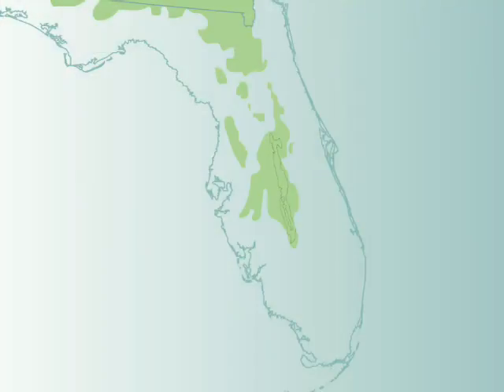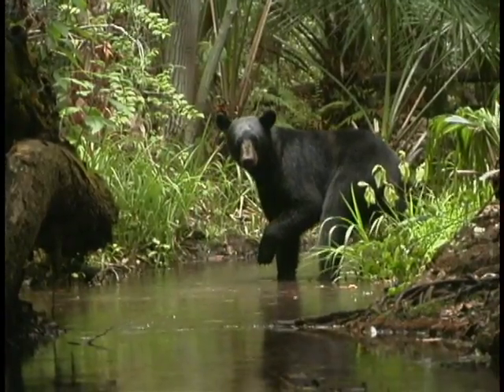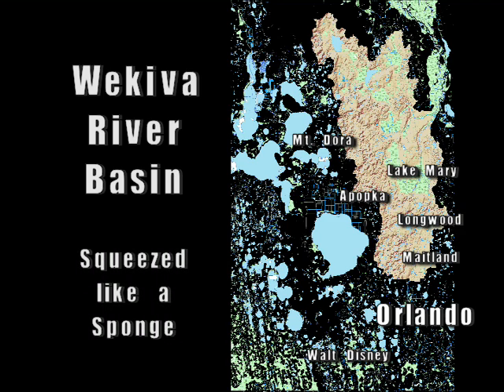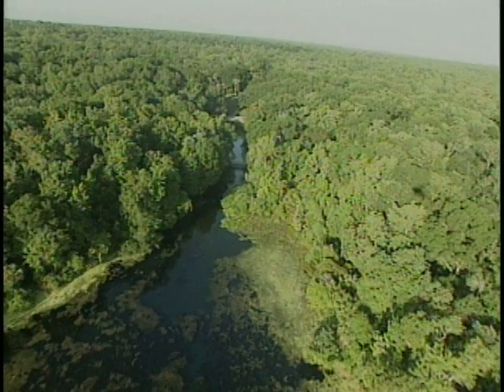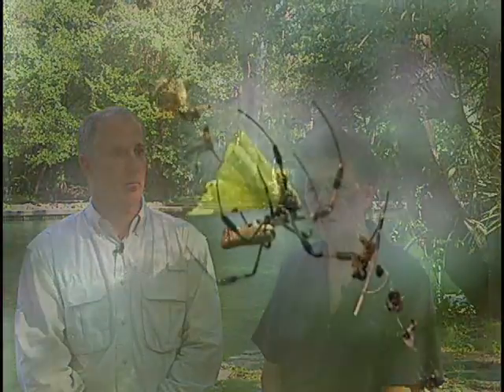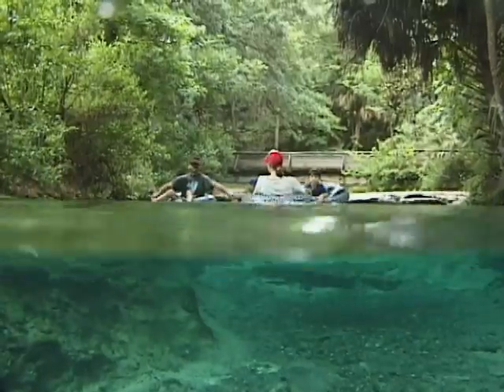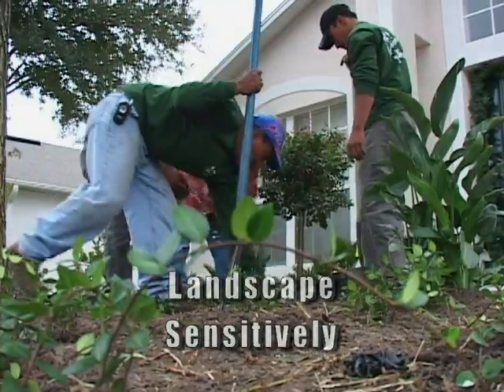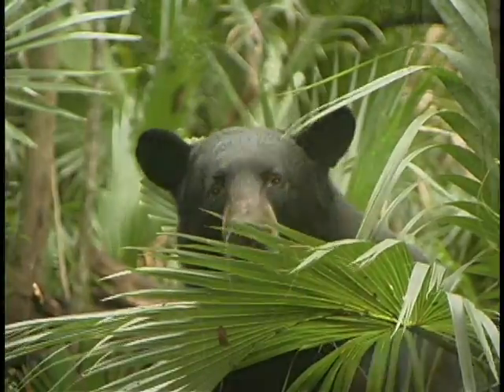The Wekiva: River Out of Time